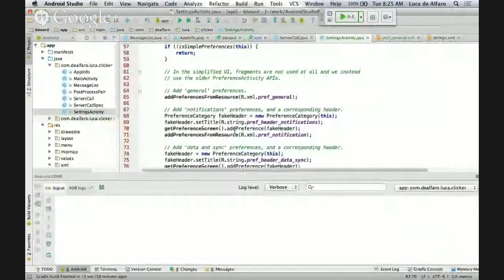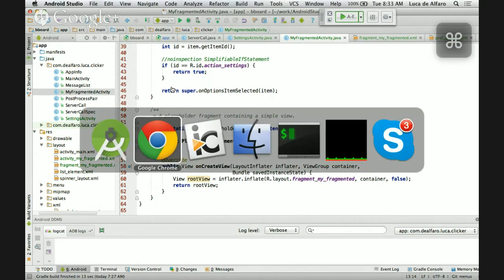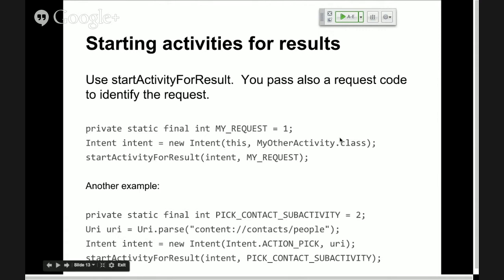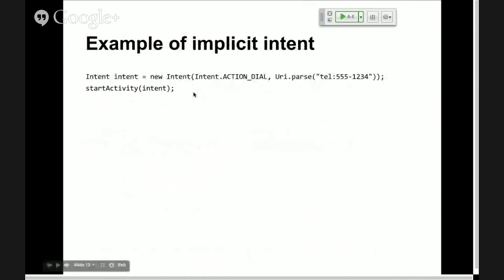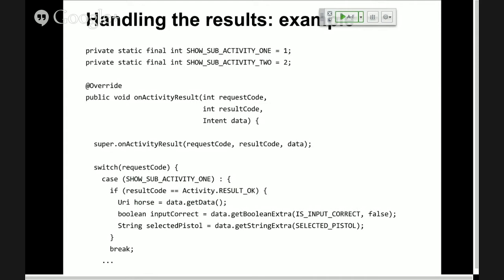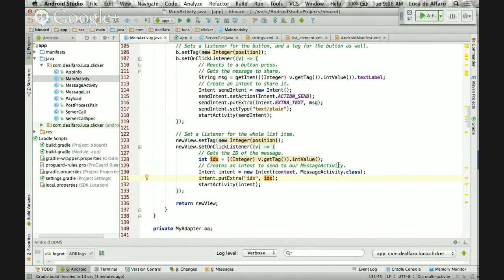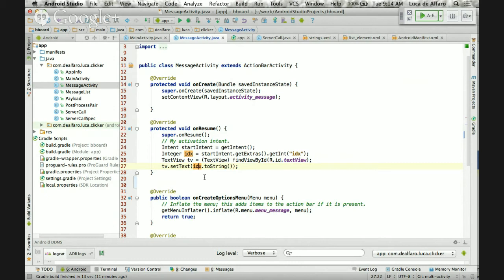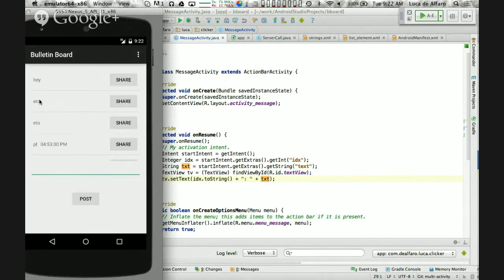CMPS 121 Spring 2015 Lecture 9